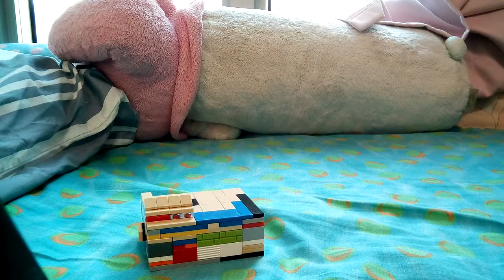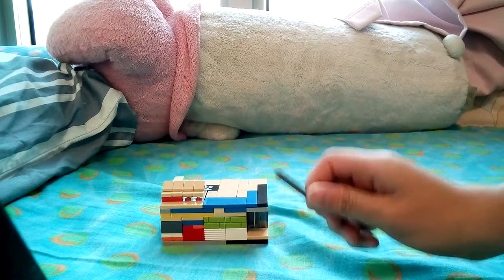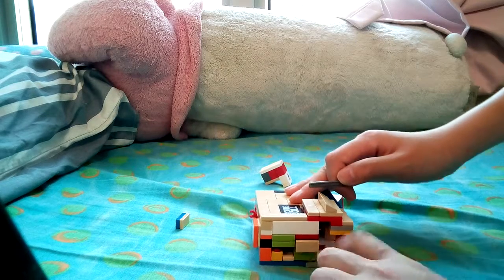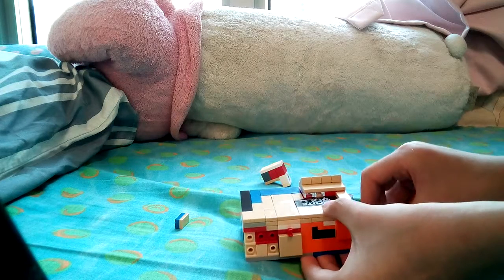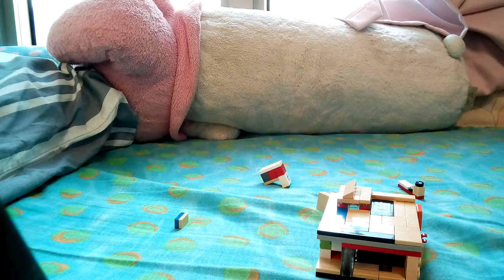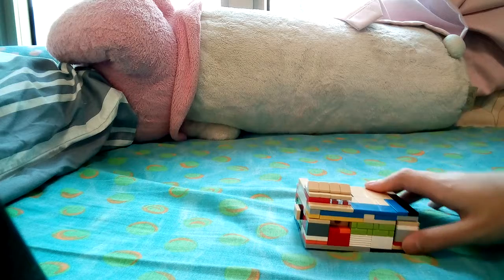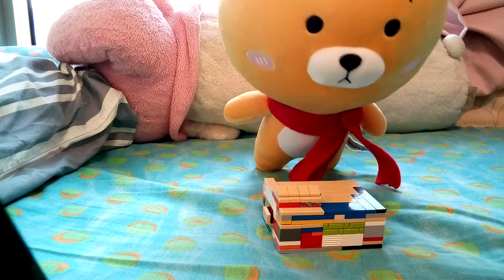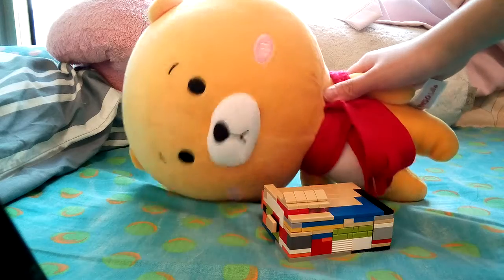My first ever Lego puzzle box!